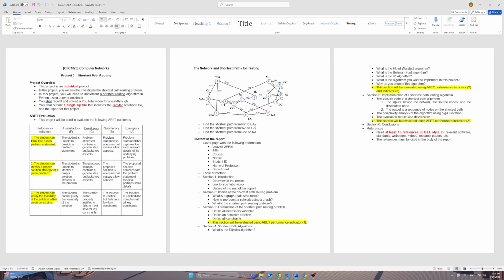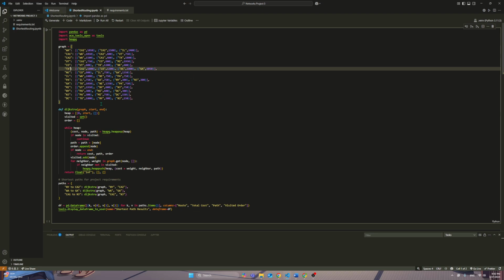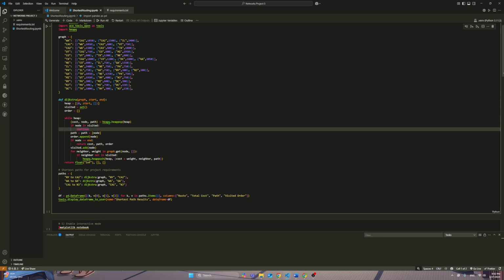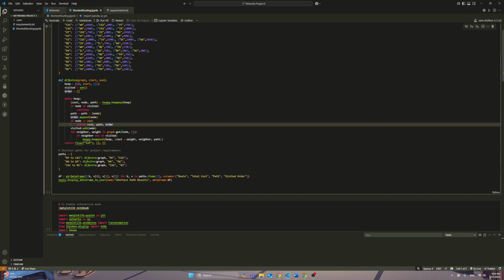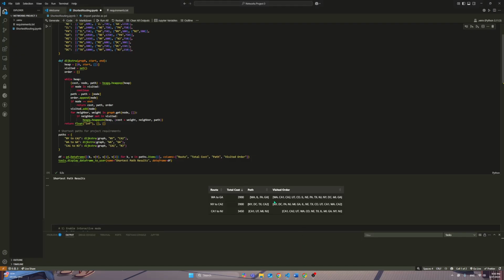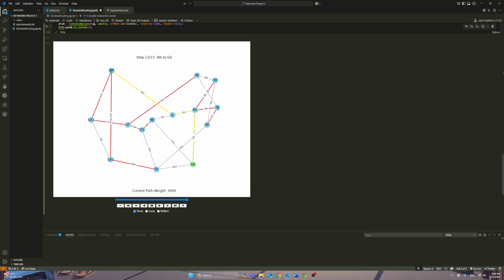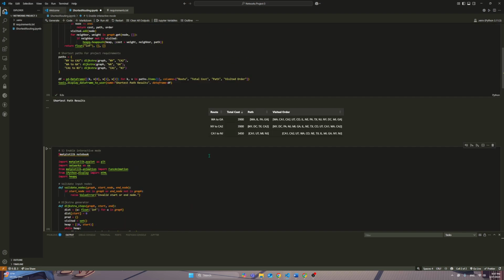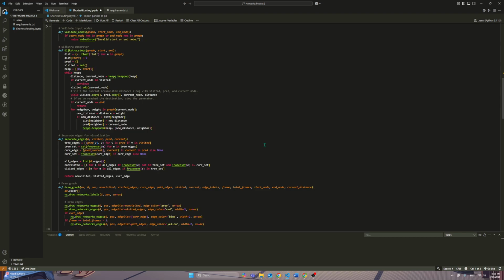Project 3 - Shortest Path Routing - Juliam